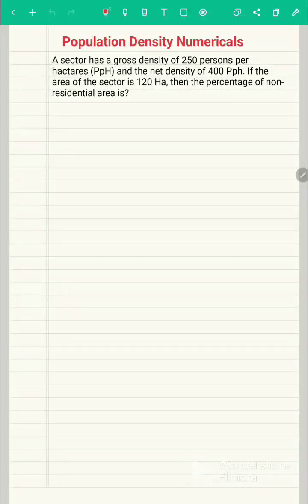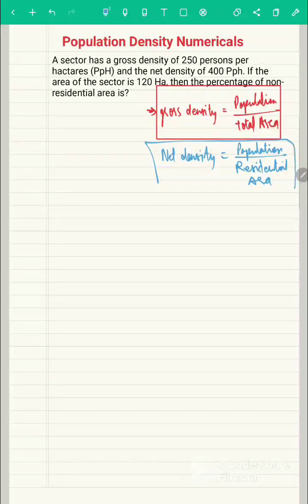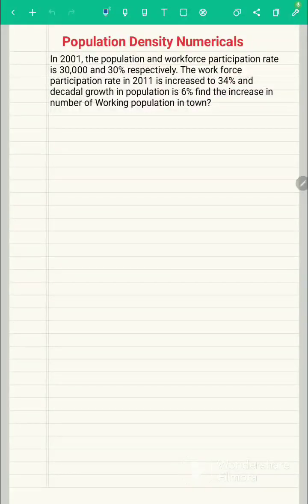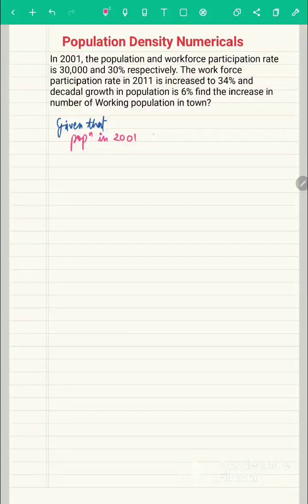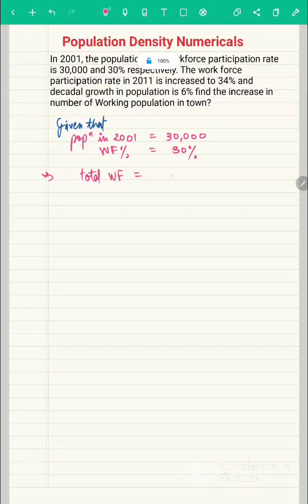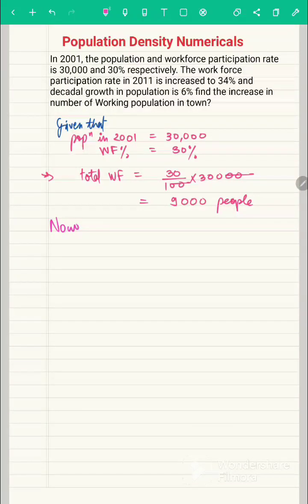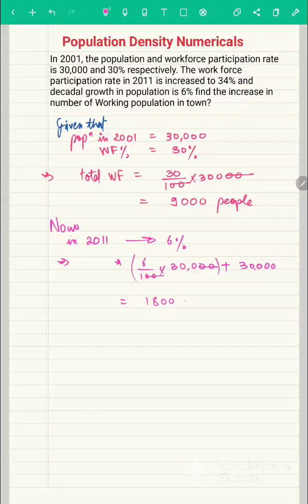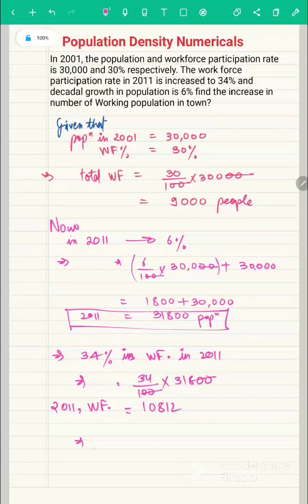Numericals | DDA Assistant Architect | Population Density | UPSC | Archutecture & Planning | Part 02